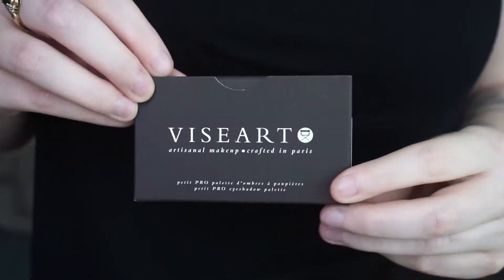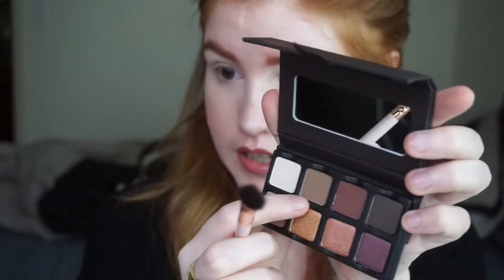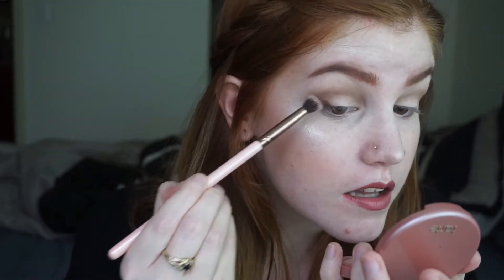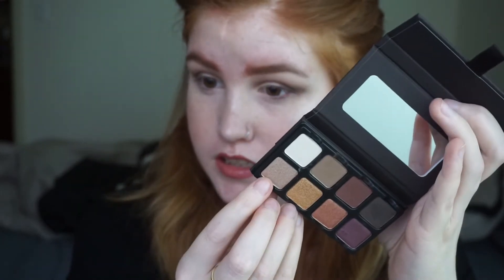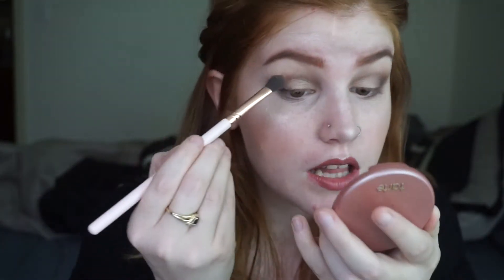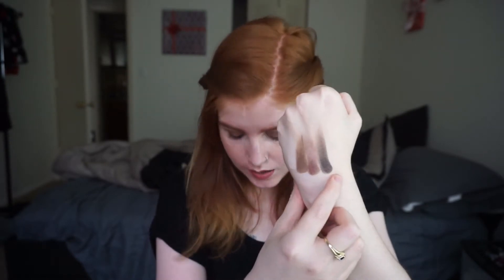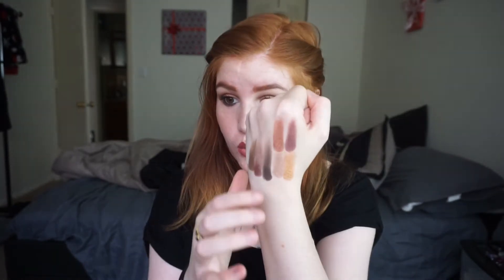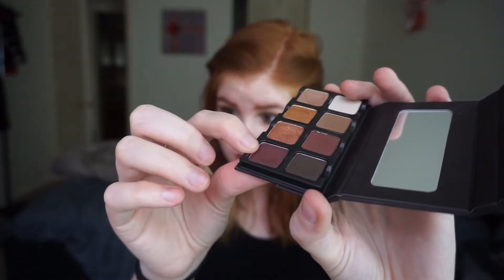Viseart Le Petit Pro Mini Palette First Impression + Review | awkgingy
Hey loves! Today I try out the new Viseart Let Petit Pro palette! Is it worth the $30?

Honestly, truly, this palette is adorable. So so tiny yet so nice. So I wore this all afternoon/evening, for roughly 10 hours and the shadows held up beautifully! They didn't fade or crease at all. The mattes are definitely my favorite of the 8 shades, but the shimmers aren't necessarily not pretty, it's just if I'm going for a shimmer shade, I want the SHIMMER. Still very pretty though.
I was able to buy this on Sephora when it launched early. I believe it officially launches on Feb. 1st. It does retail for $30 and the thing is tiny, so bear that in mind if you plan on buying it. It's literally the size of a credit card!

What's on my face (makeup):
Too Faced Born This Way Concealer in Very Fair
OFRA Beverly Hills Highlighter
Anastasia Beverly Hills Brow Definer in Auburn
Marc Jacobs Beauty Le Marc Liquid Lip Creme in Slow Burn

Hey! I post the usual beauty videos, all with my own awkward flare. You'll see hauls, demos, reviews, tutorials and more. Rest assured I'll be 100% real with you. You've got a friend in me 🎶 You can find me here weekly!
Remember to keep smiling!